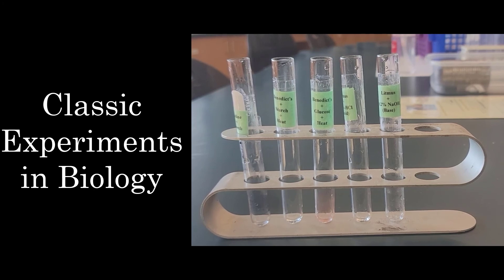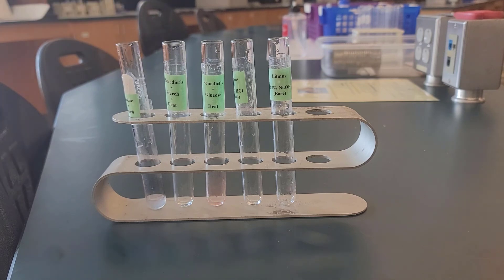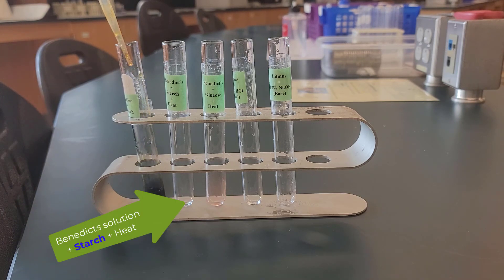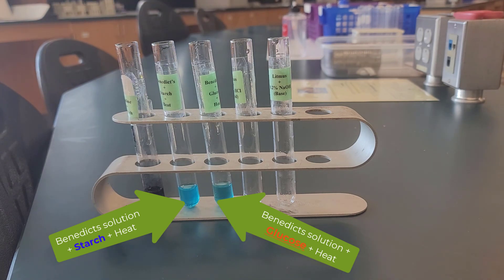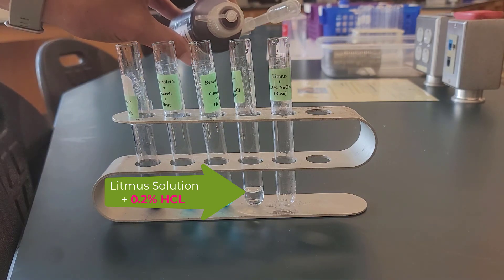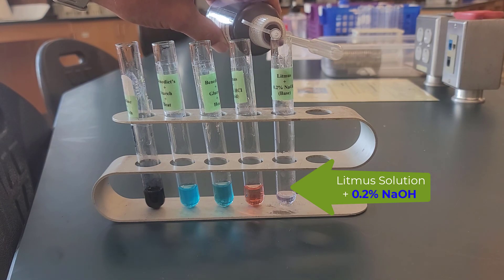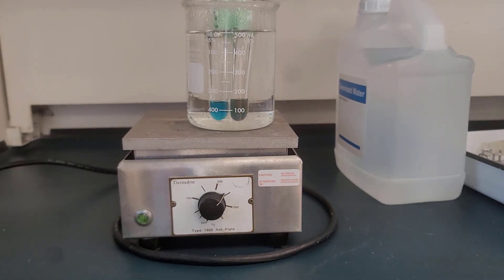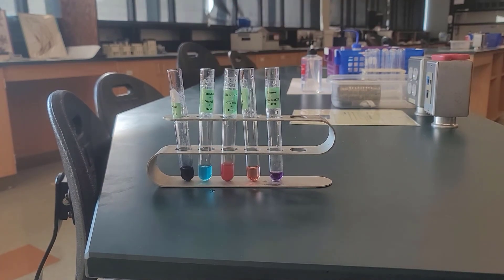Classic Experiments in General Biology Lab - Test Reagents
In this video, I demonstrate the basic test reagents we use in our Bio 1 lab.